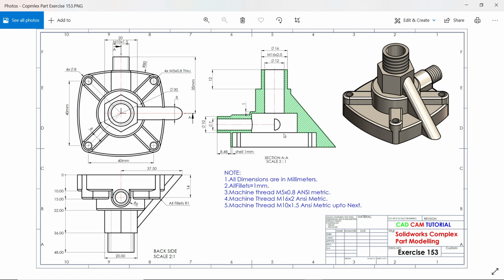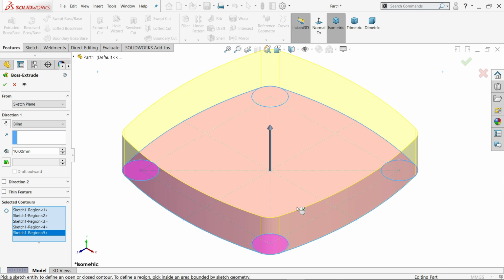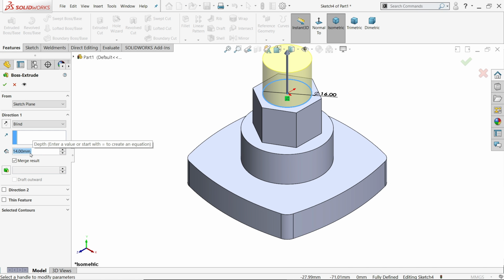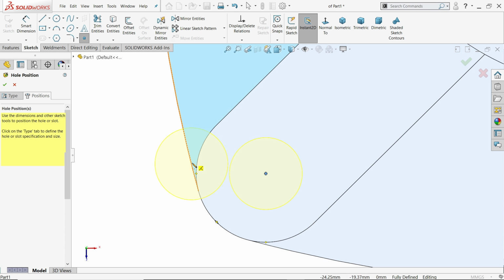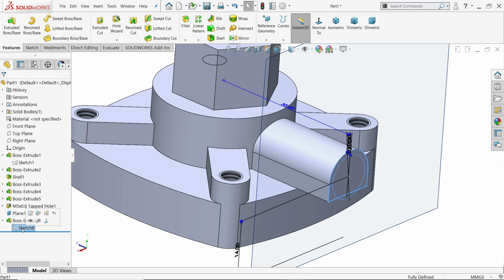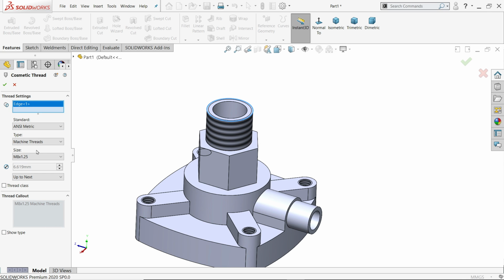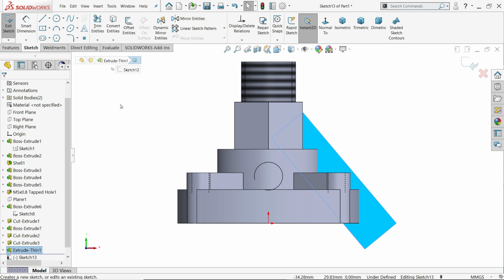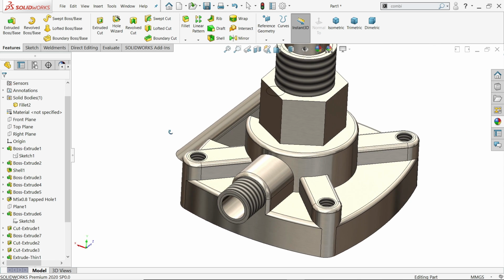Solidworks Complex Part Modelling Exercise 153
we will learn below features in solidworks.
1.Extruded Boss/Base
2.Extruded Cut
3.Shell
4.Cosmetic Thread (Annotation)
5.Hole Wizard-Machine Thread
6.Plane
7.Fillets
8.Full Face Fillet
9.Delete Face
10.Combine-Add two parts and make one body
11.Appearnace in Solidworks